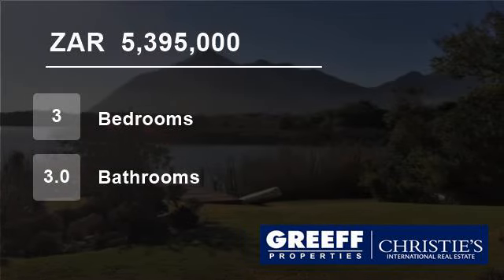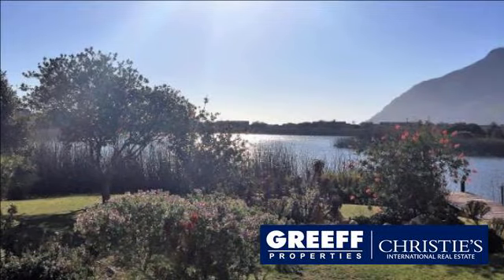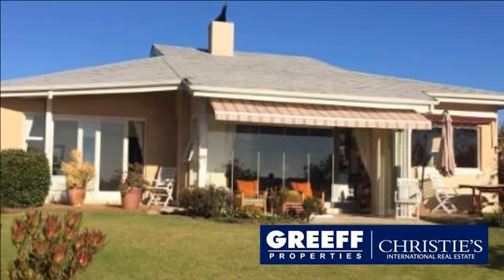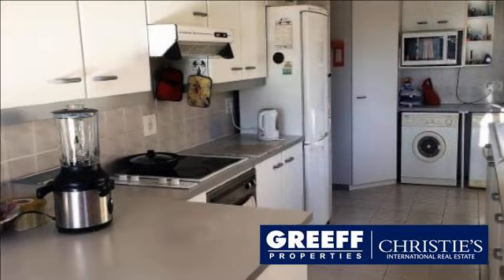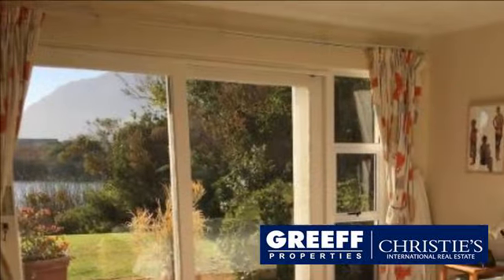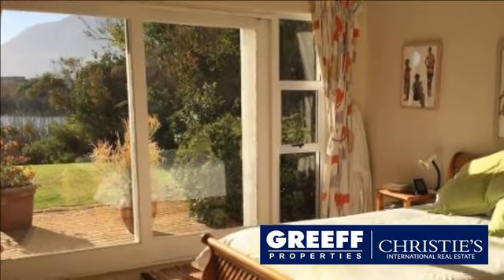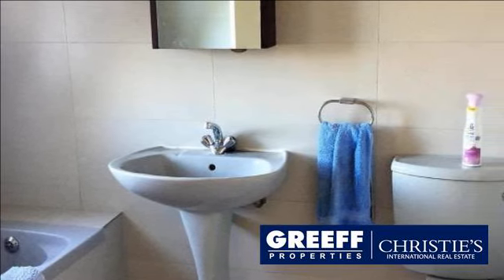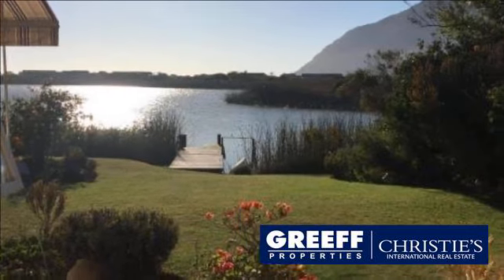3 Bedroom House For Sale in Noordhoek, Western Cape, South Africa for ZAR 5,395,000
Set on the water?s edge with your own private jetty and surrounded by a well-established water-wise garden, this home has exceptional north-facing views across the water to Chapmans Peak.  Built in the 90?s, the home has been modernised and features a large, open-plan dining/living area, with central, stone-clad fireplace, as...